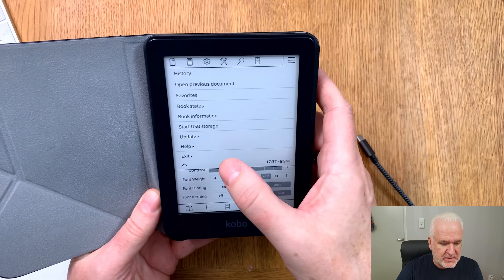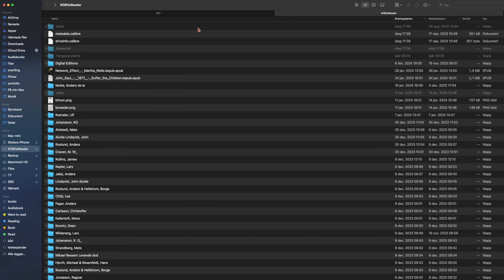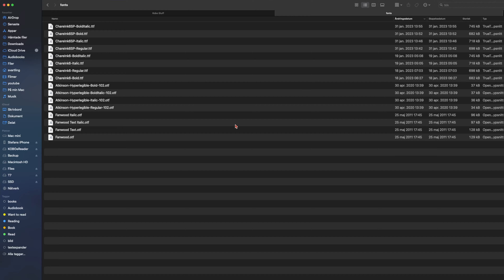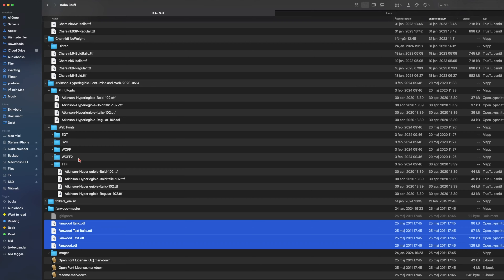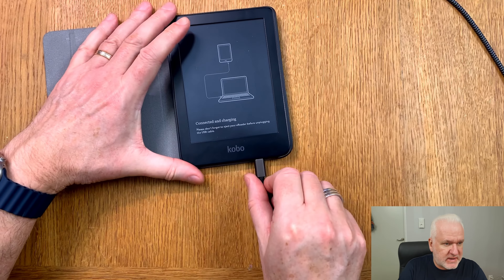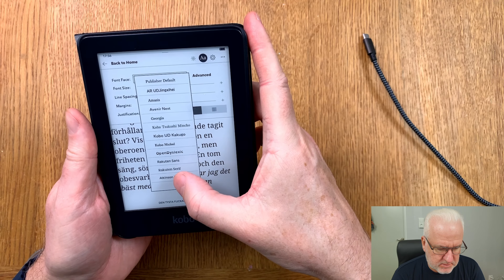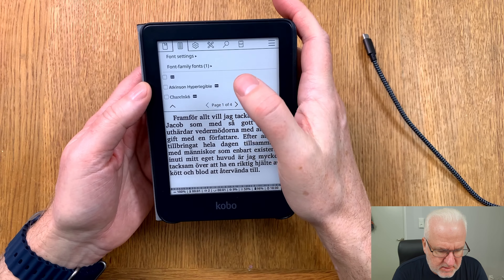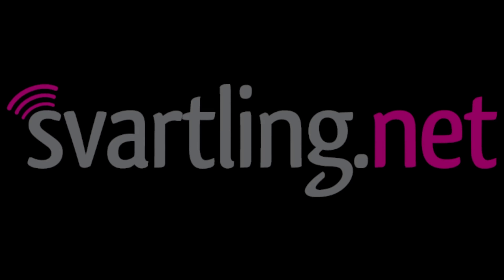How to install Custom Fonts on your Kobo ebook reader and KOReader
Kobo e-Readers are very easy to do different cool stuff with. In this tutorial I show you how to install custom fonts (TTF or OTF) on your Kobo ebook Reader, and also in the KOReader application if you have that installed too.

The Fonts I use in this video and that are installed on my Kobo Clara 2E and Kobo Libra H2O, can be downloaded from here: